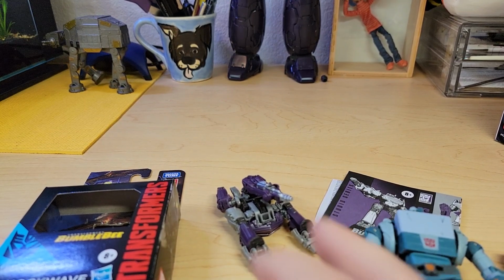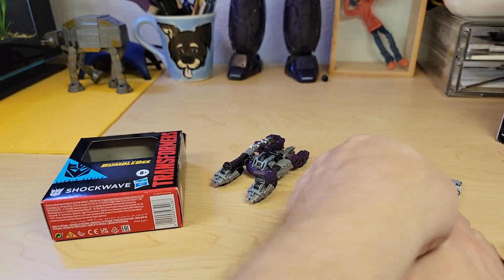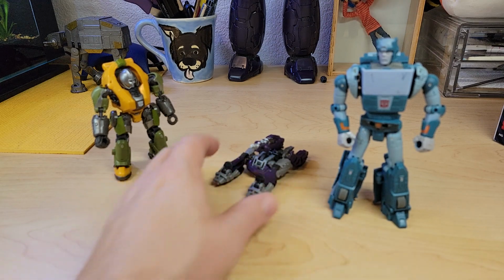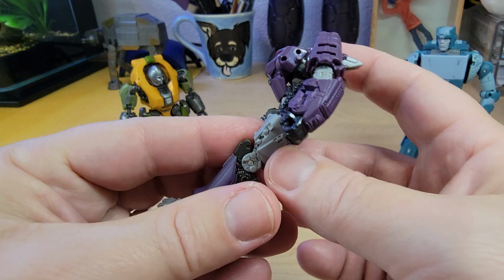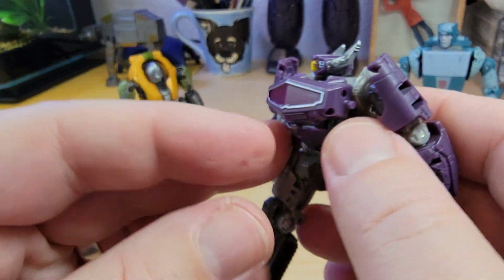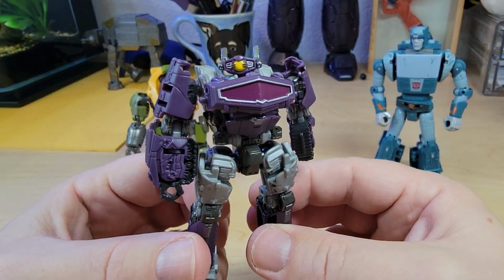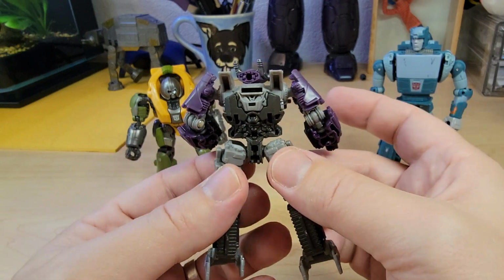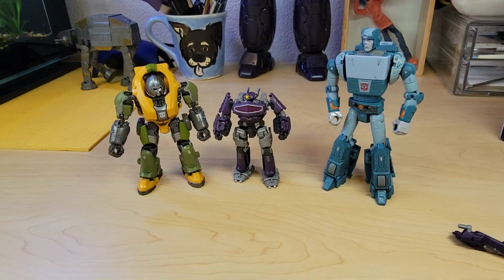Transformers Studio Series Shockwave -- really cool and TEENY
What a fun lil bot, and a great line!